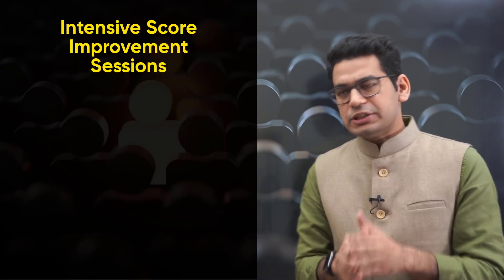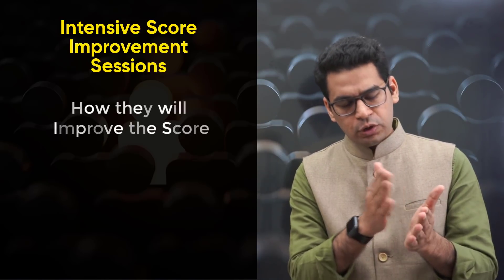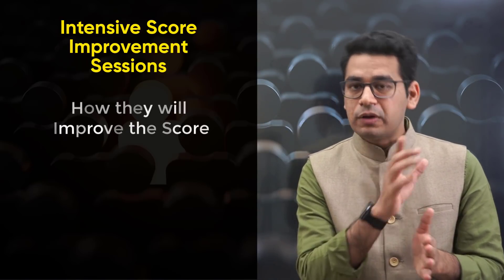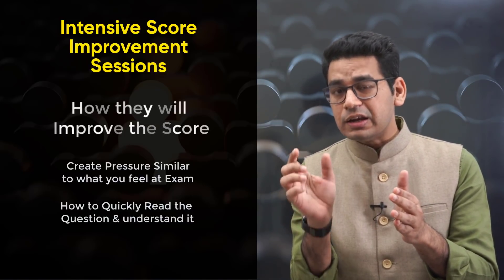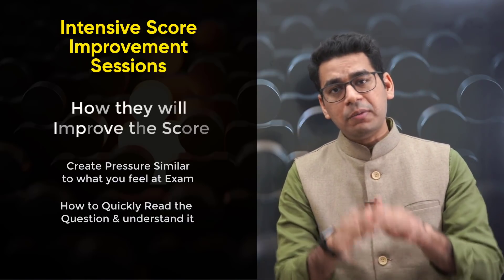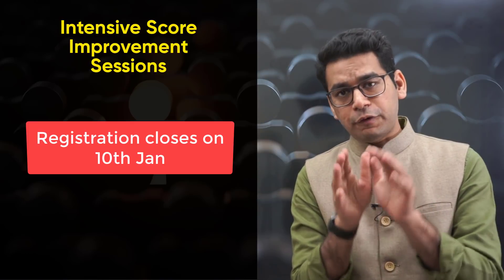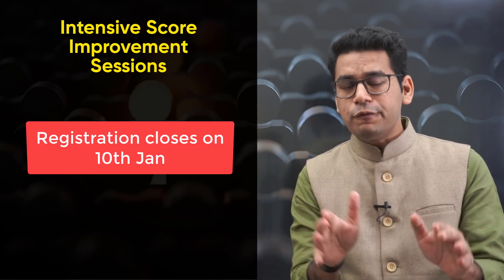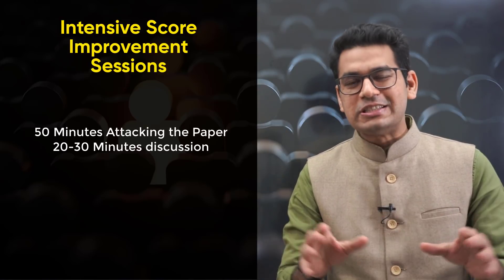Intensive Score Improvement Sessions | What are They | 50 Days Crash Course | MathonGo | Anup Sir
🚀 Registration Closes 10th Jan |

Let us get get started and get your dream score. The best deserves the best only. For those targeting 99 percentile at JEE Main 2021 February & March Edition.

Intensive Score Improvement Sessions
We will simulate Exam Environment and solve entire Math paper with teacher guiding throughout the 1 hour. After that how things could have been improved will be discussed. The Teacher will act as a controller creating time pressure, sense of urgency, and invoking thought process in that entire 1 hour session. This is a first of its kind in the IIT-JEE edtech space. Be a part of it to improve your score in the last few days.

| Precise Video Lectures |
Focus on concepts which have a good history to be asked, explained through the use of illustrations

Selective Practice Questions
Practice high quality problems from carefully designed sheets similar to the level of NTA JEE Main

Live Doubt Session
Discussed your doubts from the assignment sheets provided verbally with the teacher